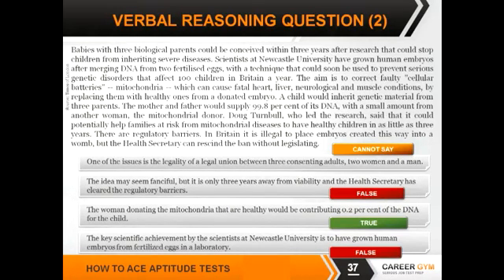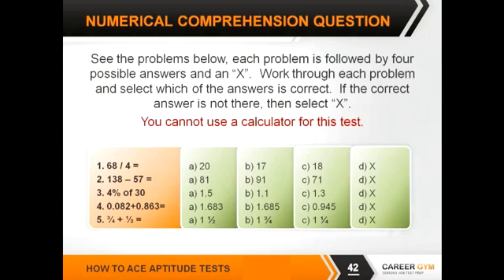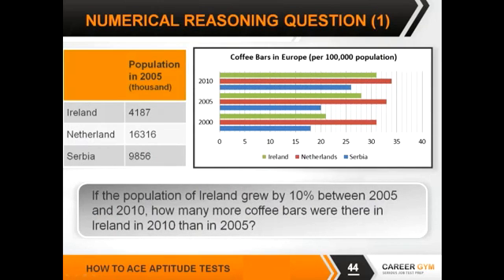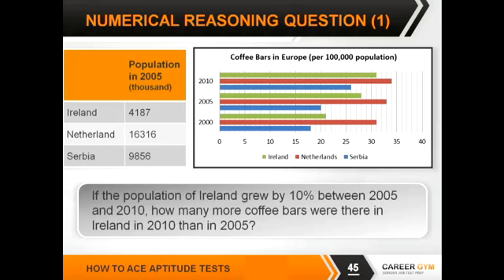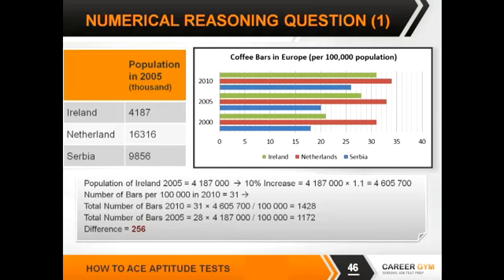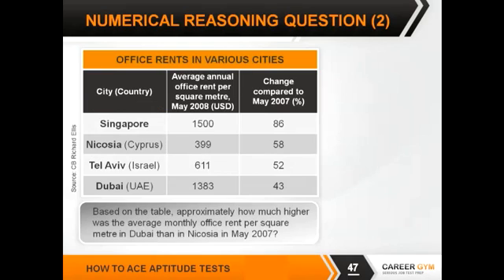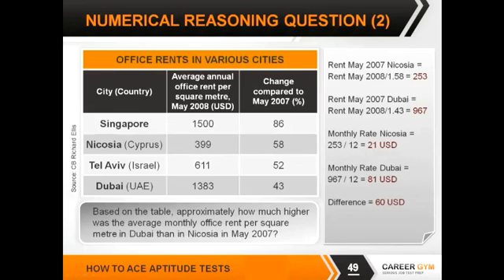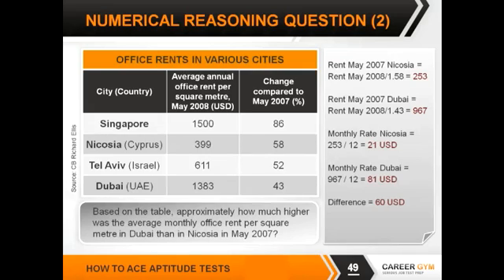Numerical Reasoning, Numeracy Tests - How To Ace Aptitude Tests 4/7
This segment, introduced by chartered occupational psychologist Ben Williams, discusses numerical reasoning, or numeracy, tests. You will see what these tests look like, what kind of data you need to work with, what the typical calculations are, what the terms data interpretation, reasoning and estimation mean, all through several simulation examples.